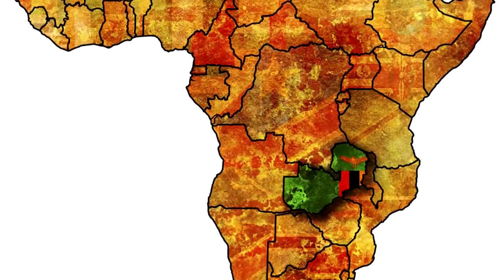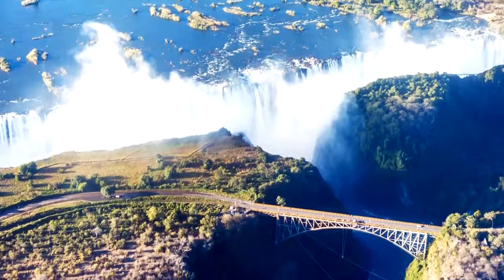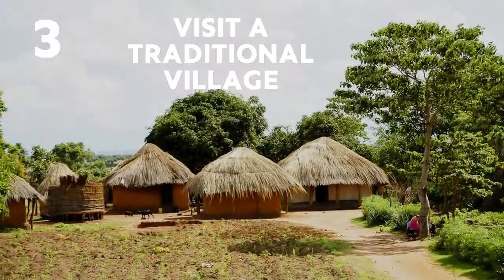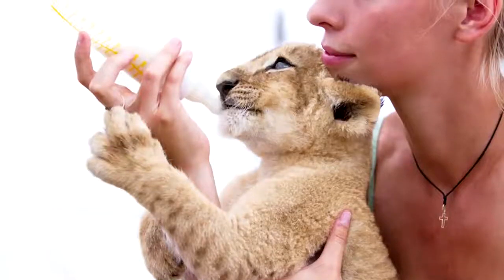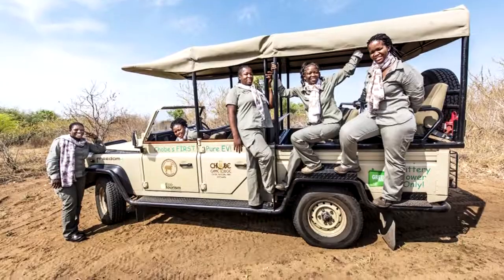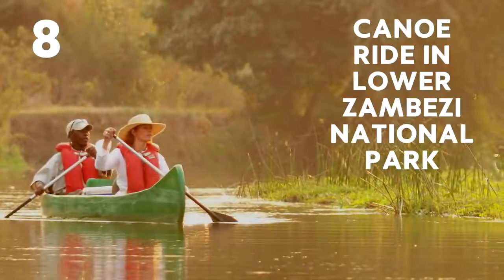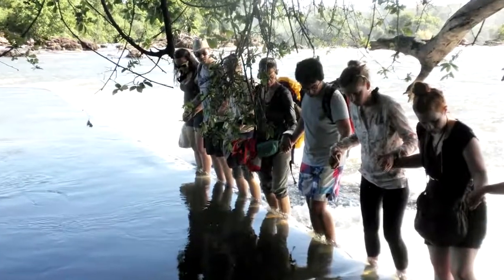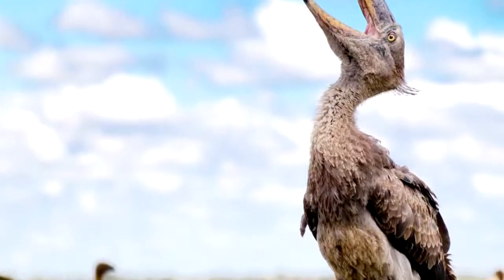10 Awesome Things to Do in ZAMBIA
Zambia Travel